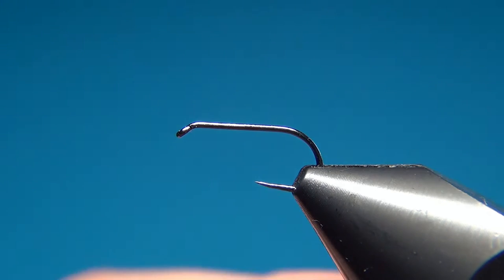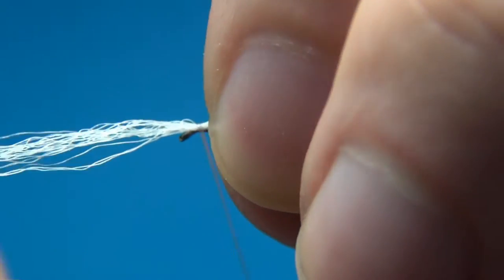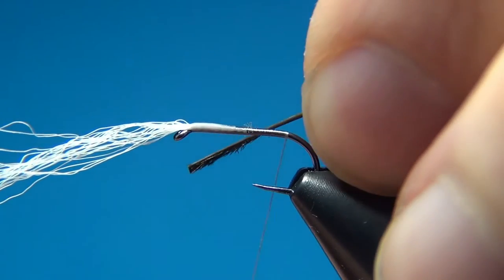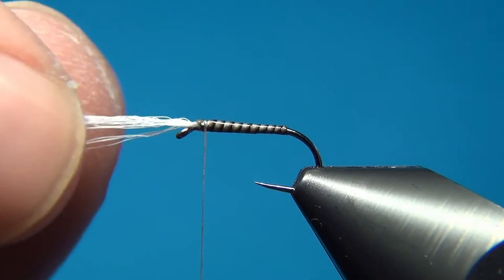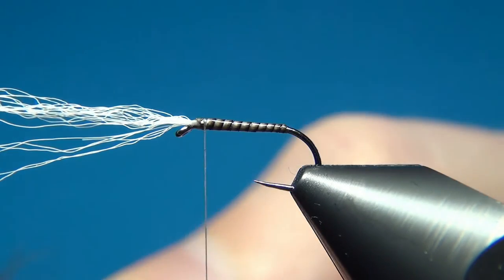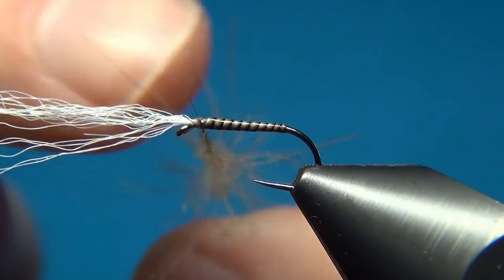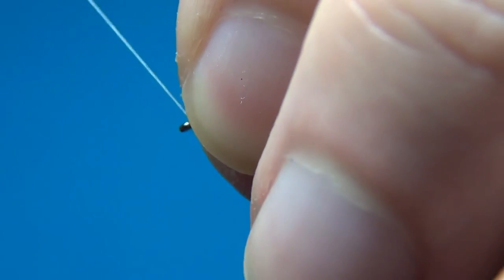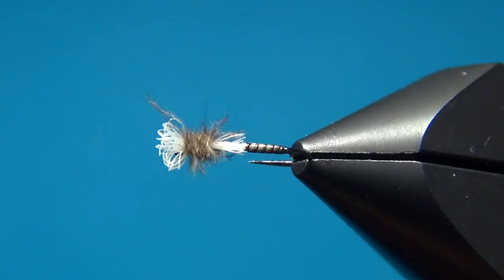Fly Tying Midge Pupa | Hackles & Wings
Hackles & Wings Fly Tying videos! Today we are going to tie a Midge Pupa. Simple and effective fly that can be tied even in the smaller sizes.

Materials :
Thread: Semperfli Nanosilk 18/0 Beige
Body: Stripped Peacock Quill
Hook: Partridge SLD2
Gills: Polypro Yarn White
Thorax: CdC Black